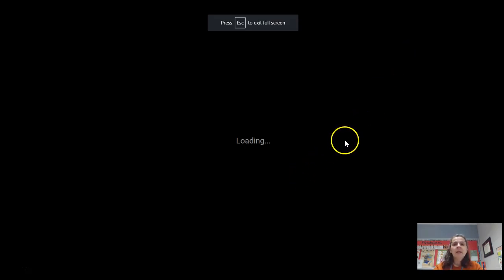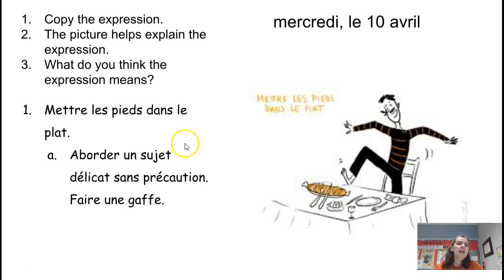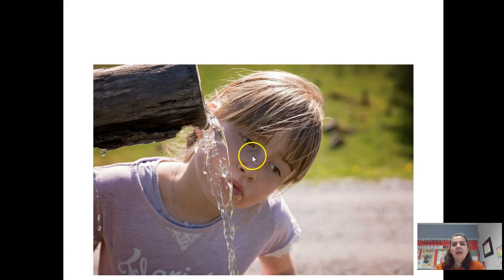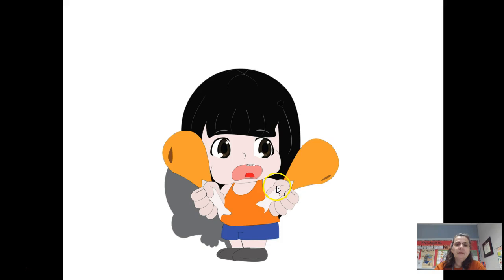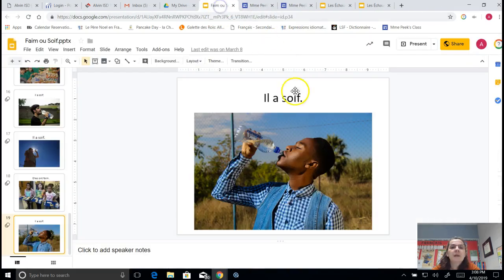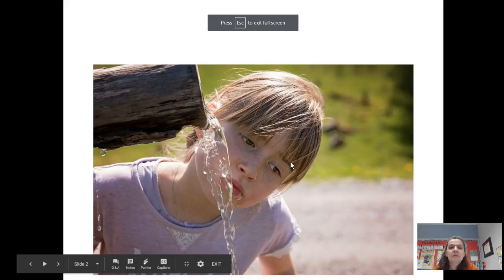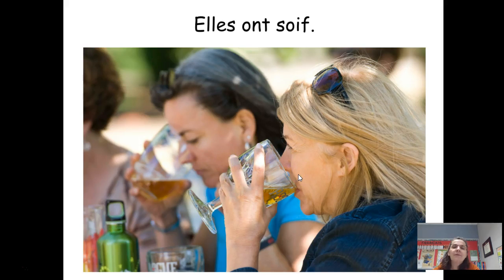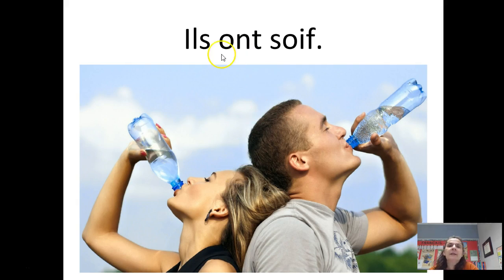4/10/19 What we did